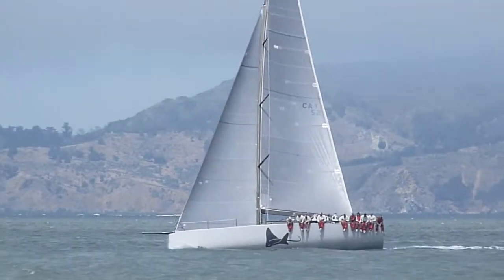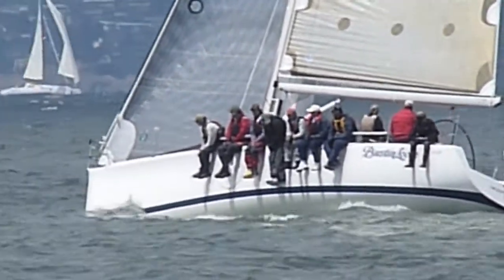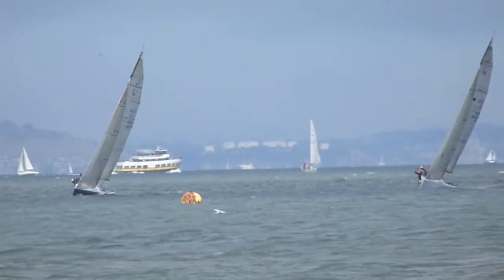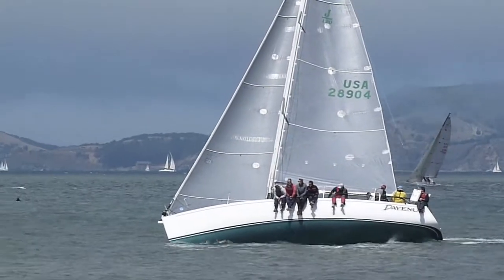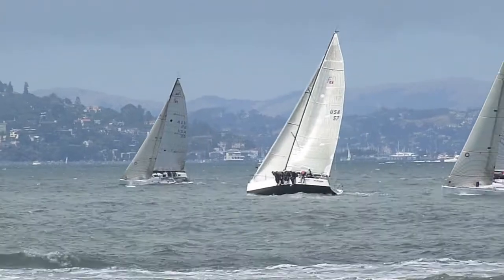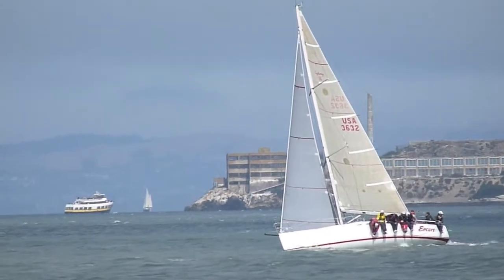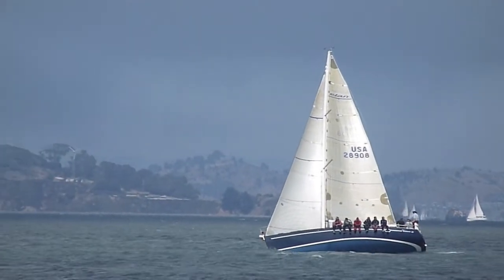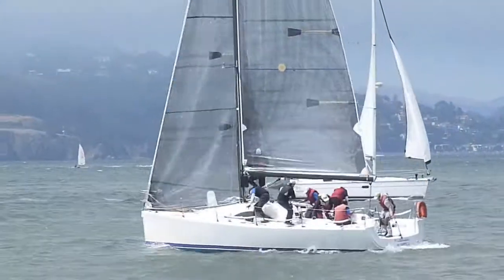2011 ALDO ALESSIO REGATTA-- BOATS TACKING UPWIND ON LAST BEAT OF LAST RACE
Boats of three fleets tacking upwind  on the last beat of the 2011 Aldo Alessio Memorial Regatta on Sunday, 28 August 2011.  Regatta is hosted annually by the St. Francis Yacht Club on San Francisco Bay.